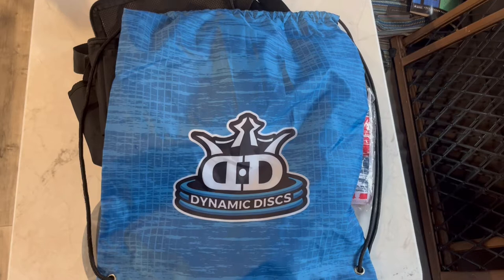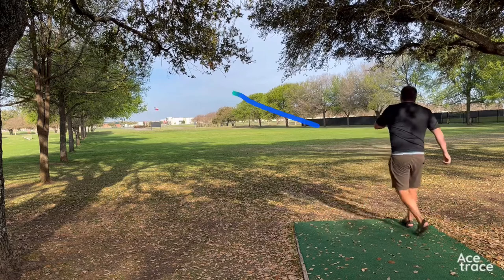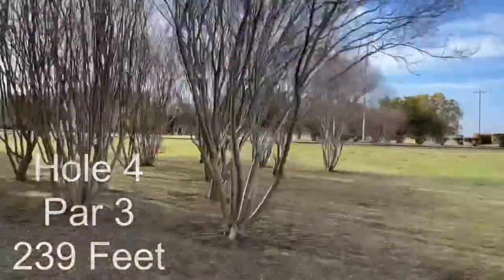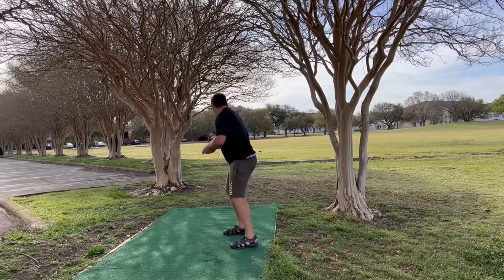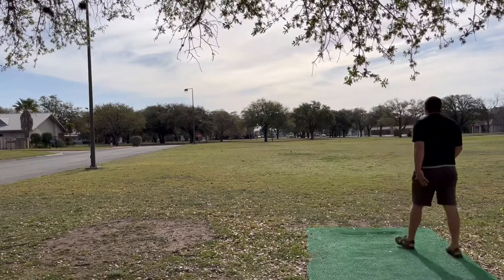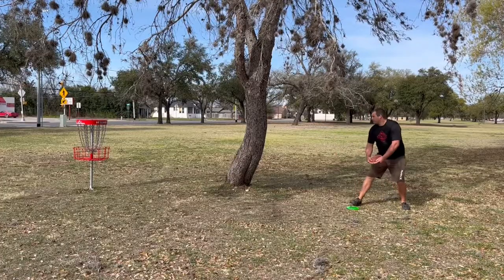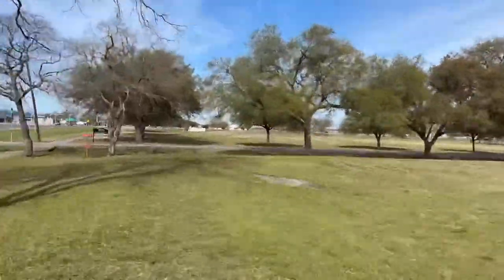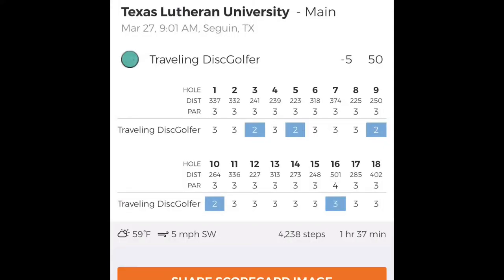Going Back To College to Play Texas Lutheran￼ University in Seguin, TX.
Check out Texas Lutheran University DGC in Seugin, TX. Just outside of San Antonio! 3.9 rated course, but just recently upgraded the course with turf tee pads, and new layout on a few holes.